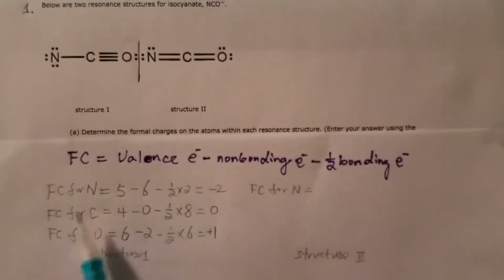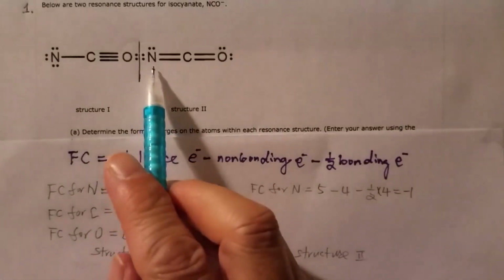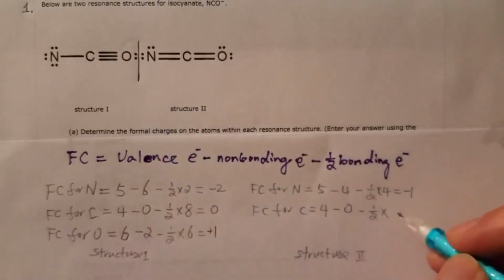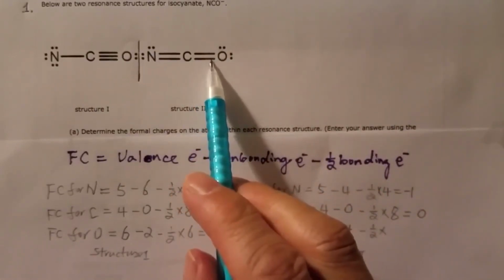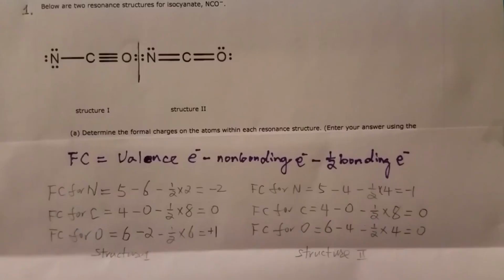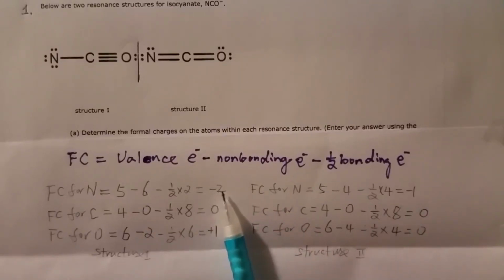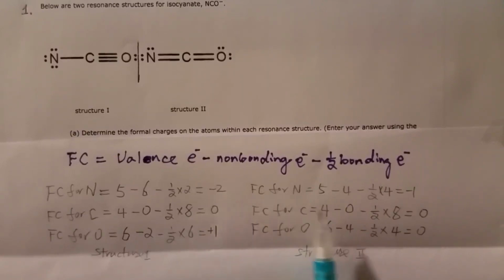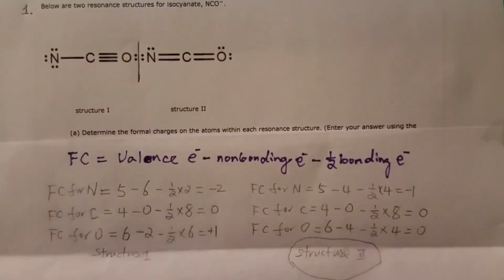Formal charge and resonance structures